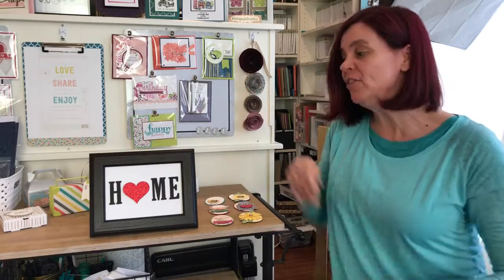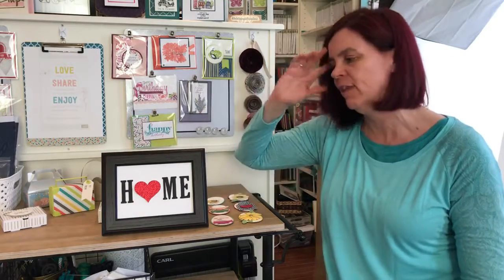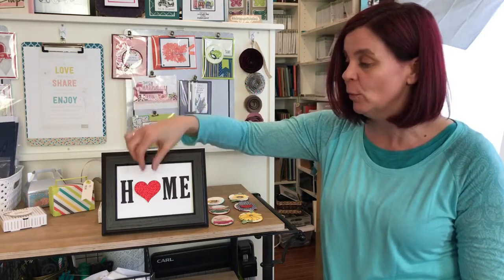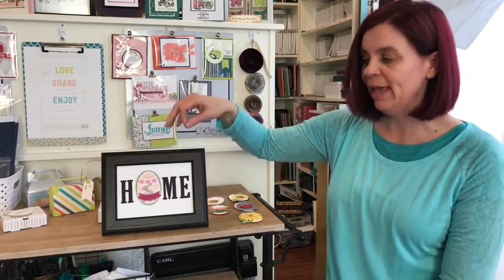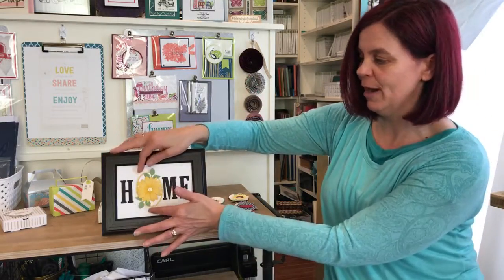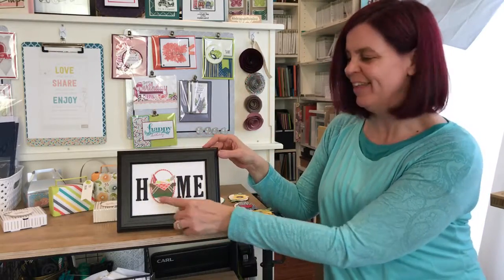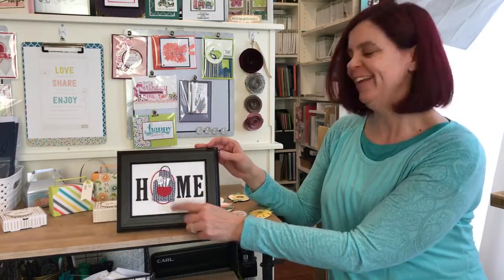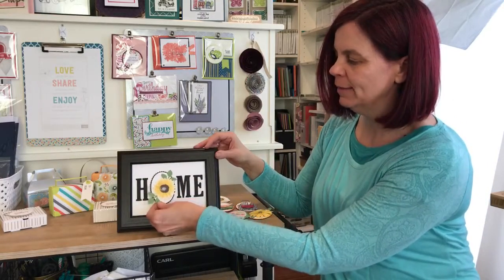Our HOME frame project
Here’s a quick look at the project for next week.